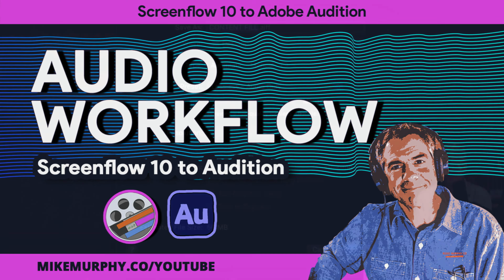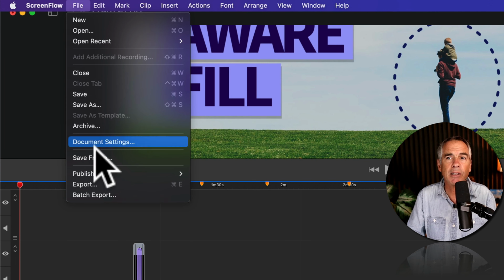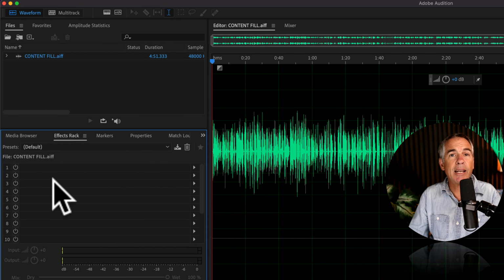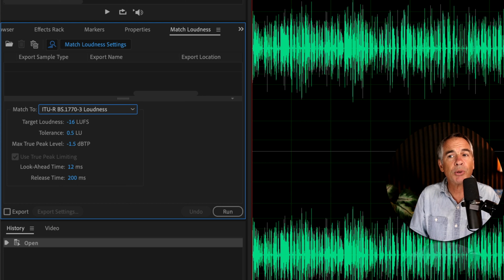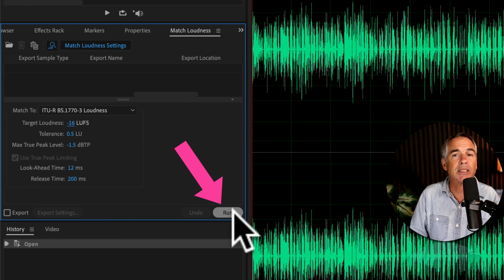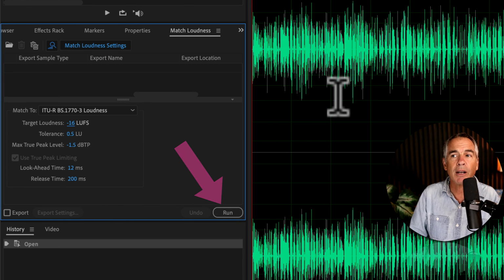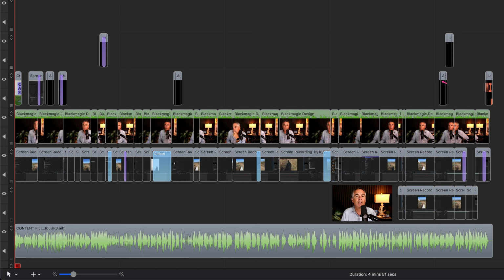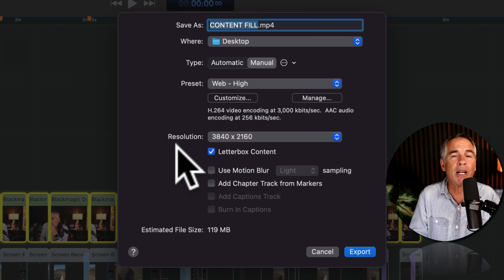Screenflow 10 To Adobe Audition Audio Workflow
This tutorial will give you a behind the scenes look at my audio workflow in Screenflow 10 where I export audio only from Screenflow 10 and use Match Loudness in Adobe Audition CC 2023 and then import the audio back into Screenflow 10.

Summary of Workflow:Edit video in Screenflow 10
Export audio only from Screenflow 10 as Lossless (.AIFF)
Open audio file in Adobe Audition CC 2023
Open ‘Match Loudness’ Panel
Change Settings to -16LUF
Run ‘Match Loudness’
Export audio from Audition as .AIFF file
Drag audio file from Audition into Screenflow
Add to Timeline
Select original audio & mute
Export video + audio in Screenflow

Keyboard Shortcut:
Cmd + E: Export (Screenflow)
N: Track Selection Tool (Screenflow)

Match Loudness Settings:
Match To: ITU-R BS.1770-3 Loudness
Target Loudness: -16 LUFS (Stereo) or -19 LUFS (Mono)
Max True Peak Level: -1.5 dBTP
Look-Ahead Time: 12 ms
Release Time: 200 ms

Chapters:
00:00  Intro: About this tutorial
00:19  Screenflow: Export Audio Only
00:50  Audition: Import Audio File
01:09  Audition: Match Loudness Panel
01:22  Audition: Match Loudness Settings
02:00  Audition: Run Match Loudness
02:25  Audition: Export Audio File (.AIFF)
02:54  Screenflow: Import Audio File from Audition
03:14  Screenflow: Mute Orignal Audio

(Screenflow 10) How To Export Audio Only:
1. Go to File Menu
2. Click on Export
3. Click on Manual
4. Click on the Preset Drop-down menu
5. Select ‘Lossless-Audio only’ for an uncompressed AIFF file
6. Click OK
7. Name File
8. Choose Destination
9. Click ‘Export’

(Adobe Audition) How To Use Match Loudness Panel:
1. Open Adobe Audition
2. Drag audio file exported from Screenflow into the Waveform Editor
3. Go to Window…Match Loudness to open Match Loudness Panel
4. Drag audio file from Project Bin on top of the Match Loudness Panel
5. Click ‘Match Loudness Settings’
6. Change Match To: ITU-R BS.1770-3 Loudness
7. Set Target Loudness: -16 LUFS (Stereo) or -19 LUFS (Mono)
8. Set Max True Peak Level: -1.5 dBTP
9. Set Look-Ahead Time: 12 ms
10. Set Release Time: 200 ms
11. Click ‘Run’

(Adobe Audition) How To Export Audio from Adobe Audition:
1. Go to File….Export
2. Enter File Name
3. Select Location
4. Format: AIFF
5. Sample Type: Default’[
6. Format Settings: Default
7. Click ‘OK’

(Screenflow 10) Open Audio File & Mute Orignal
1. Open Screenflow Project
2. Drag audio file from Audition on to the Timeline
3. Make sure to align audio clip at the beginning so it syncs with video
4. Select all original audio clips (Track Select..N)
5. Go to Inspector Panel
6. Click on Audio Tab
7. Check the box for ‘Mute’
8. Export Screenflow Project